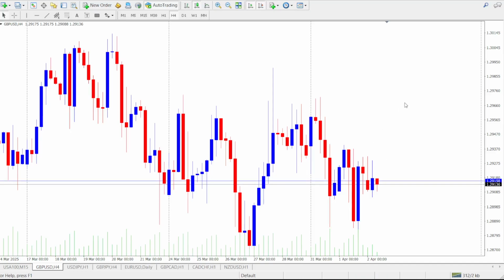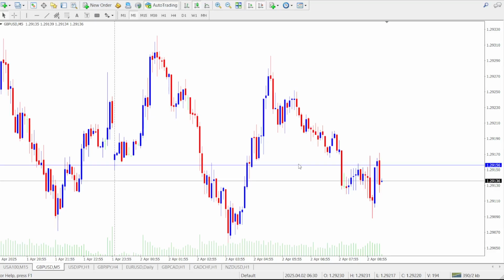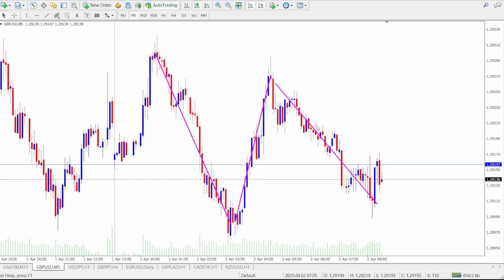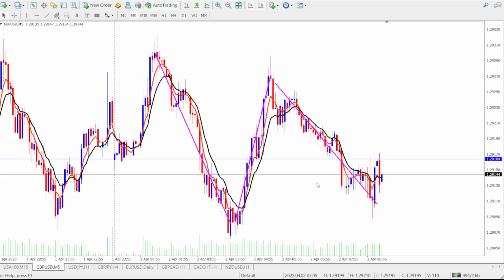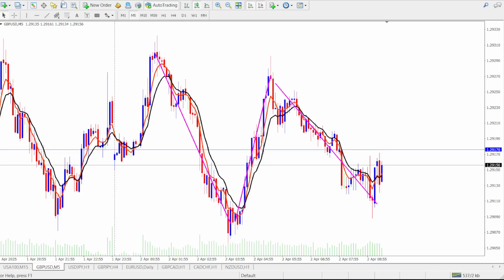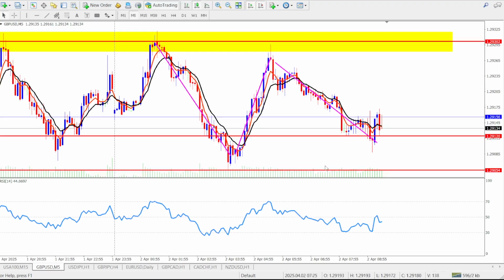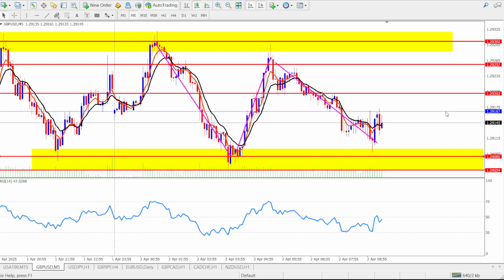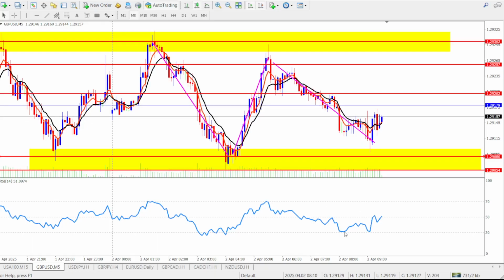MT4 Scalping Strategy That Works – Simple & Effective Guide!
Looking for a powerful MT4 scalping strategy to execute fast trades with precision? In this video, we break down an effective scalping strategy that works seamlessly on MetaTrader 4. Whether you’re a beginner or an experienced trader, this strategy will help you make quick trading decisions and take advantage of short-term price movements.

✅ What You’ll Learn in This Video:
- The key indicators needed for scalping on MT4
- The best timeframe and market condition for scalping
- Entry and exit rules to maximize your trading efficiency

Why Scalping on MT4?
MetaTrader 4 is one of the most widely used trading platforms, known for its flexibility, fast execution, and easy customization. Scalping requires quick decision-making and precise execution, and MT4 provides all the tools needed for this high-speed trading approach.